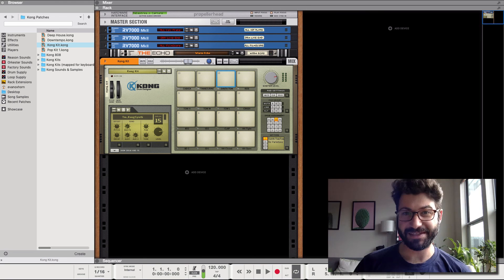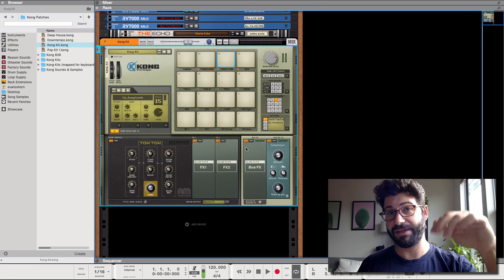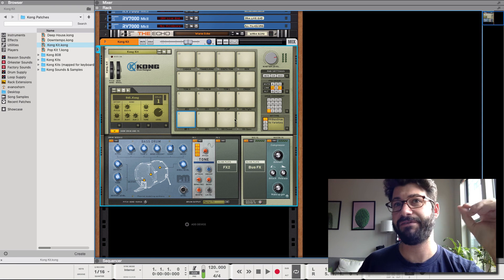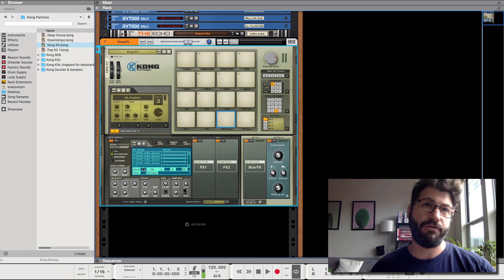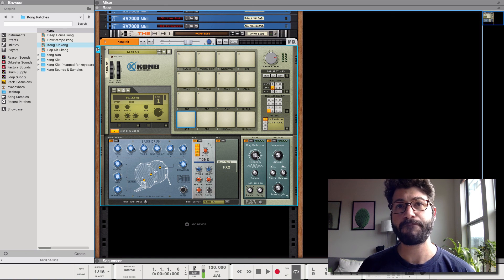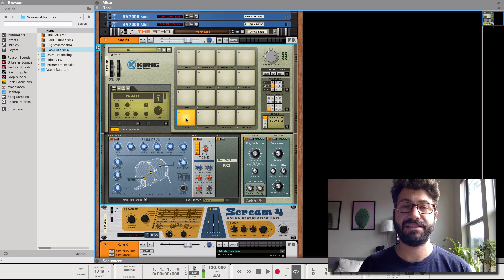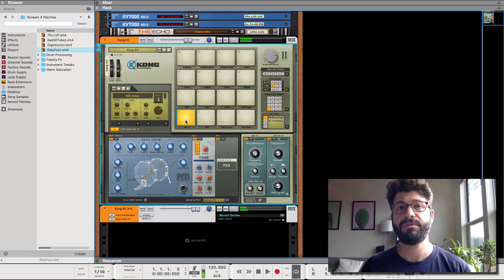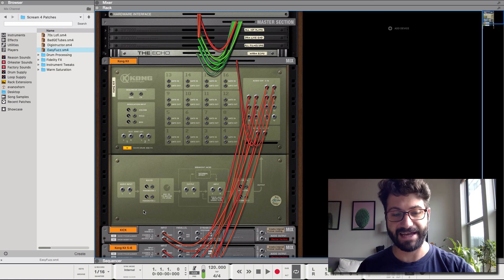Reason Kong Routing Tutorial (Linking Pads, External Routing, and FX)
Get the most out of your Kong MPC in Reason by learning how to master its routing. This tutorial shows you how to link drum pads, use external routing, apply effects to individual channels and send drums to different busses.